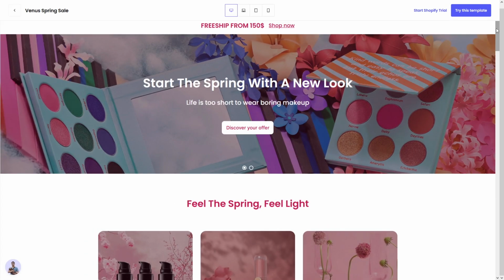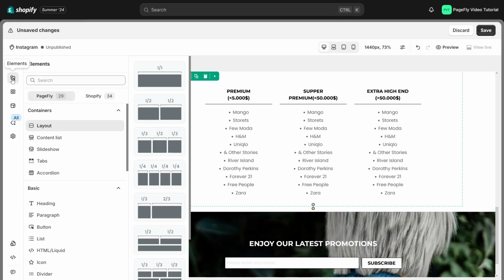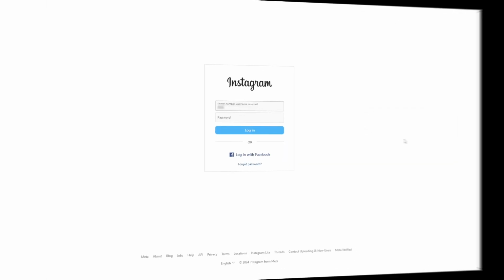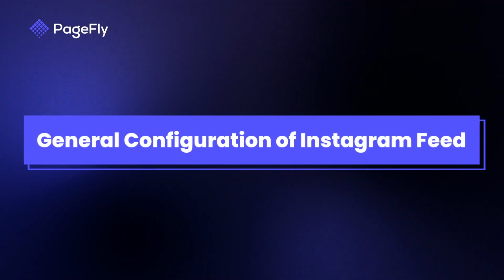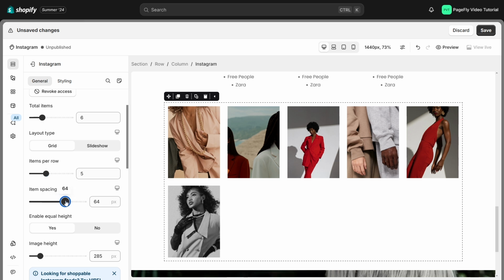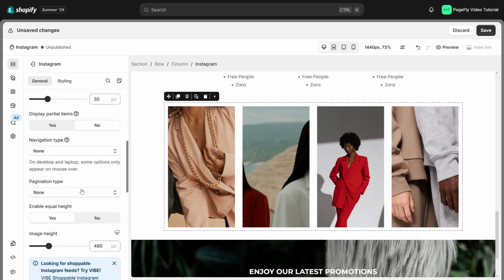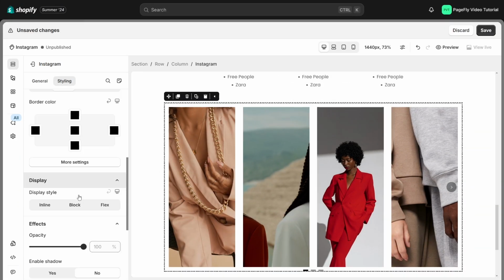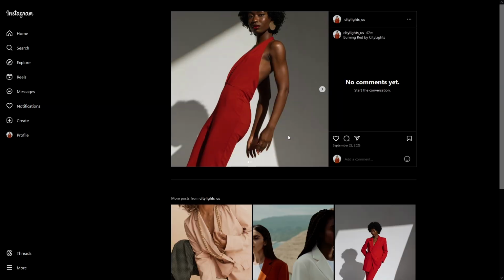How Add Instagram to Shopify Page with PageFly | PageFly Tutorial (Legacy Editor)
In this PageFly tutorial, you will learn how to add Instagram to Shopify using PageFly Instagram element to enhance your website's visual appeal and engage visitors by showcasing dynamic Instagram content.

By using the Instagram Feed element in PageFly, you can boost your brand's presence and customer engagement for your Shopify store.

👉 Start Elevating Your Store Now. Don't miss out on harnessing the power of Instagram Feed in PageFly.

⭐️ Outlines ⭐️
00:00 Intro
00:17 Access Instagram Feed Element
00:32 Integrate Instagram Account Into PageFly
01:07 General Configuration of Instagram Feed Element
02:01 Styling Configuration of Instagram Feed Element
02:34 Outro

Music: Happy Uplifting No Copyright Tropical Instrumental Background Music Hawaii by Tobjan